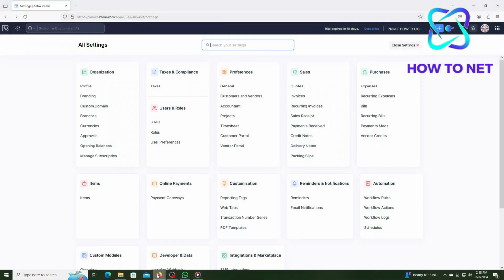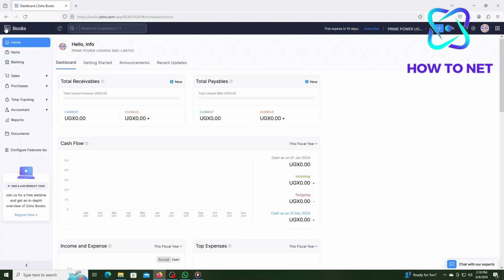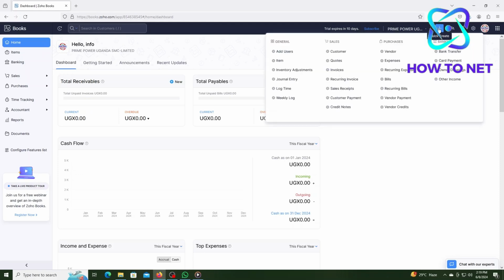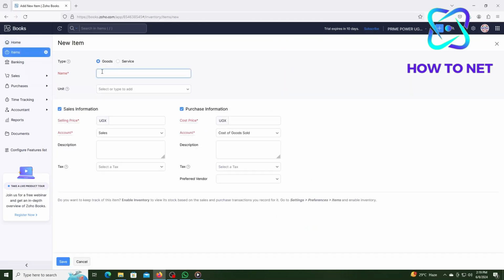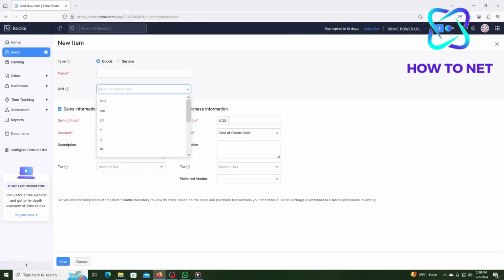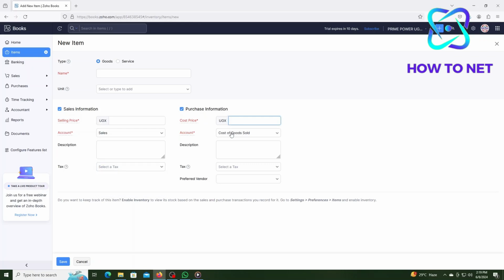How To Add New Item On Zoho Books [2025]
In this Simple video tutorial, am going to share with you how you can add items on zoho books. Adding items in Zoho Books is essential for accurate accounting and inventory management. Each item represents a product or service you sell, allowing you to track sales, expenses, and inventory levels efficiently.

add items on zoho books.